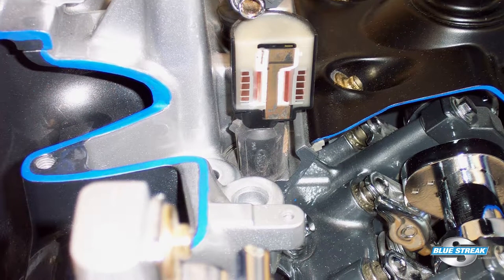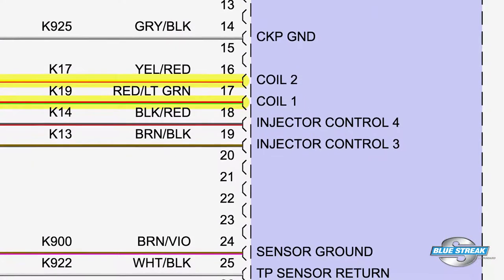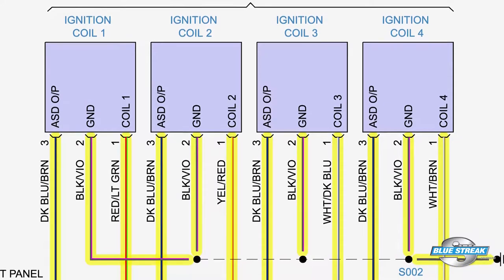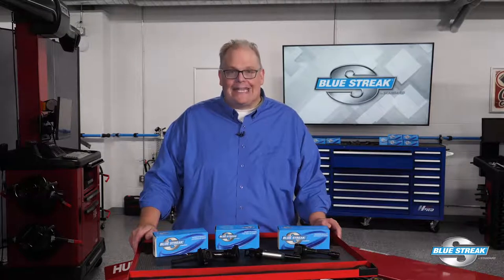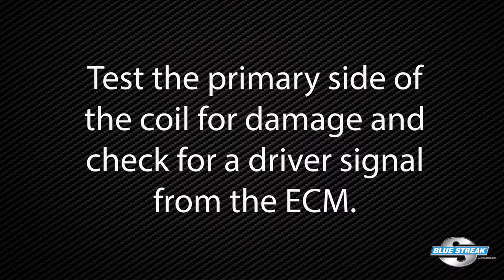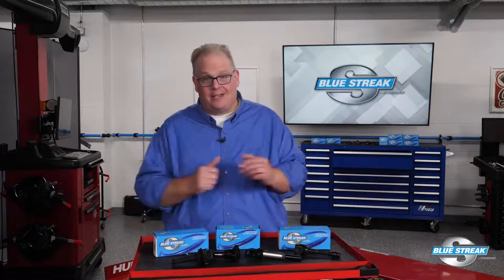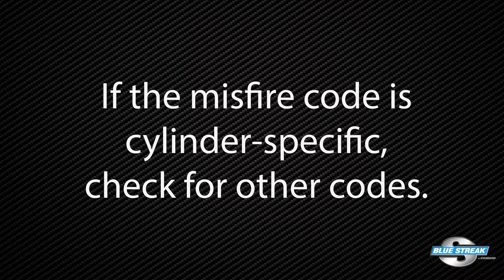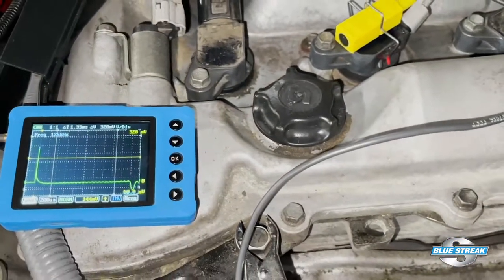Ignition Coil Swap Diagnostics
Here’s what can happen to an engine if you use this diagnostic shortcut.